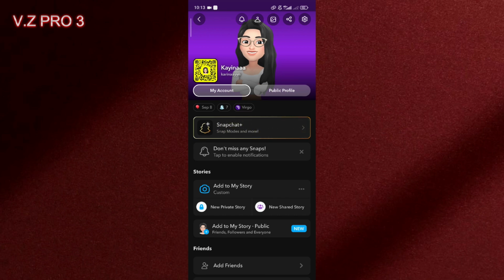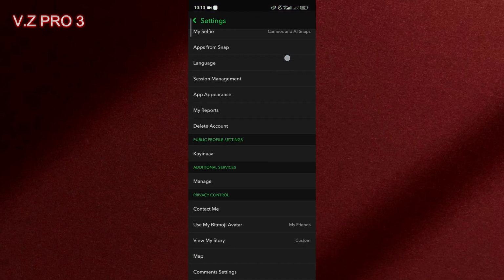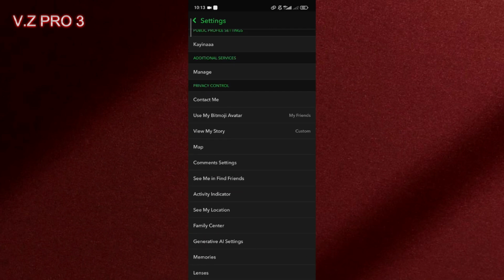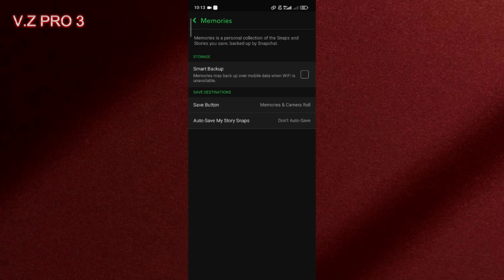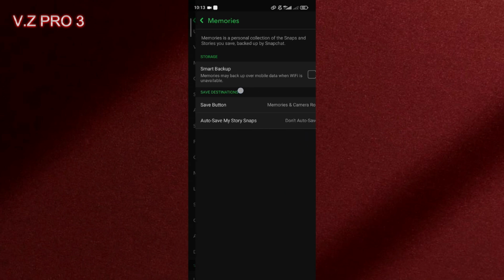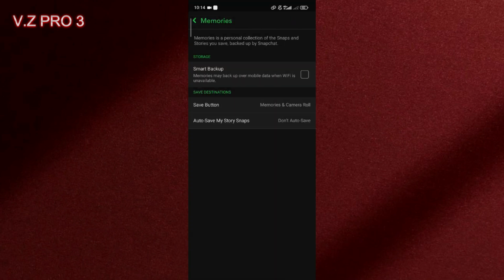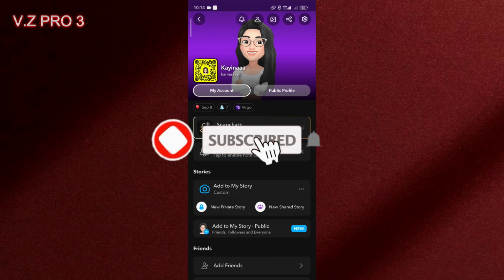How to Disable Auto Save Snaps on Snapchat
Snapchat stands out among the sea of messaging platforms for revolutionizing the way we communicate. It introduced a novel concept for the time: sending photos for a one-time, brief viewing. Initially, this meant no saving pictures and no replays -- you got one chance to see the message, and that was it.